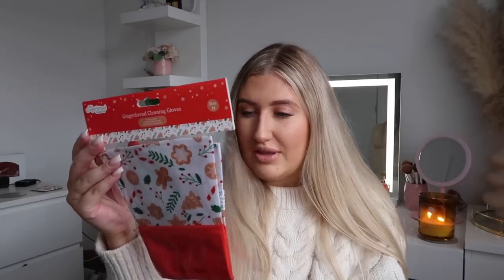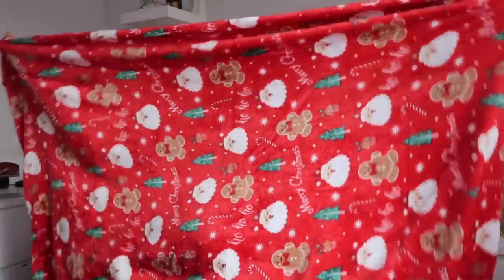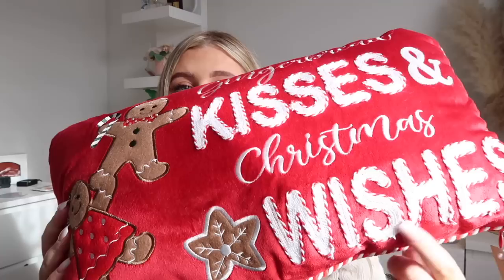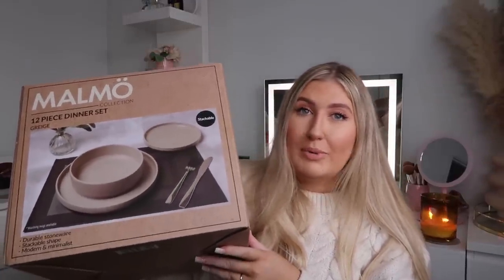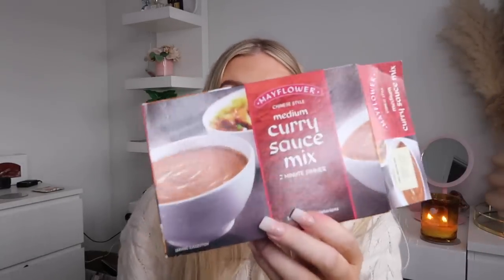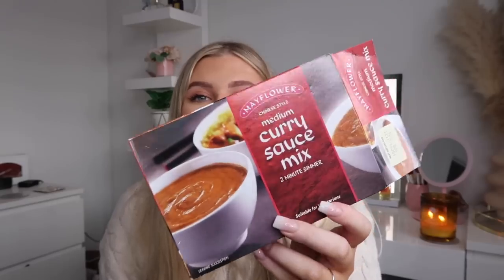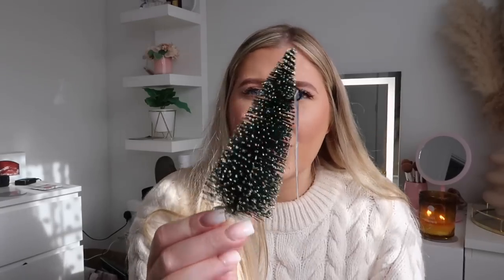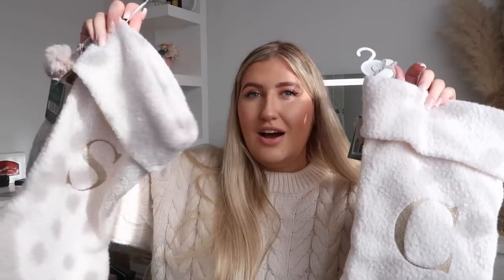A Christmassy B&M and The Range haul🎄| Sophie Faye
Xoxo
Soph